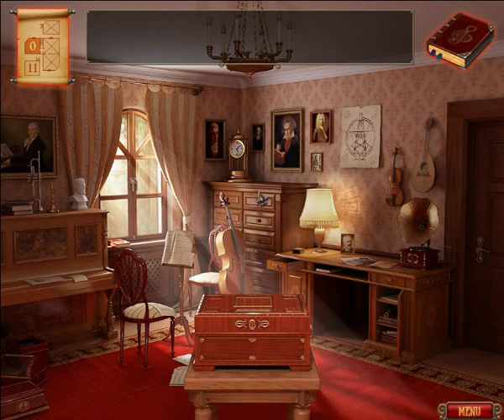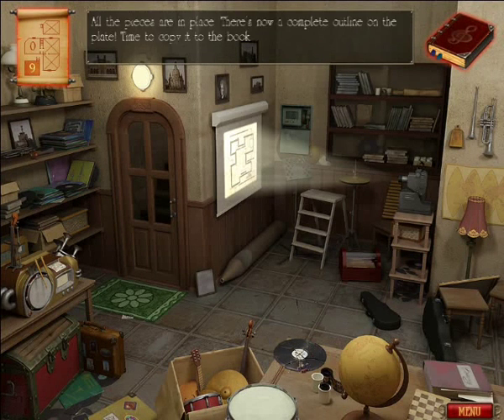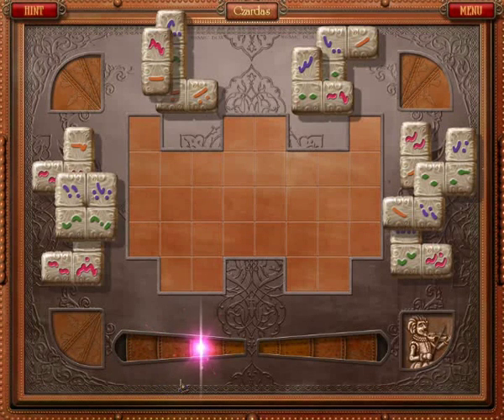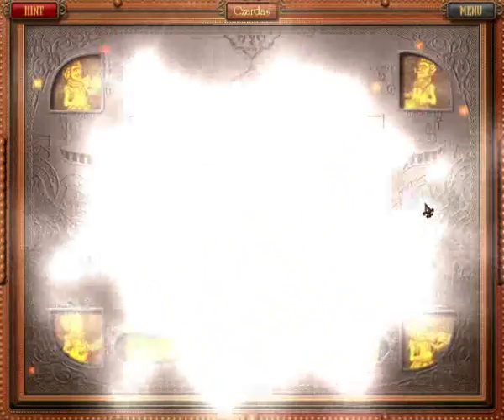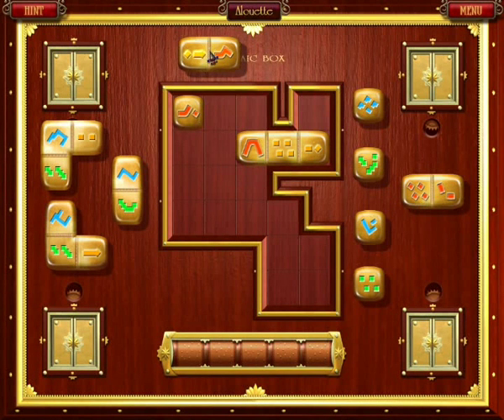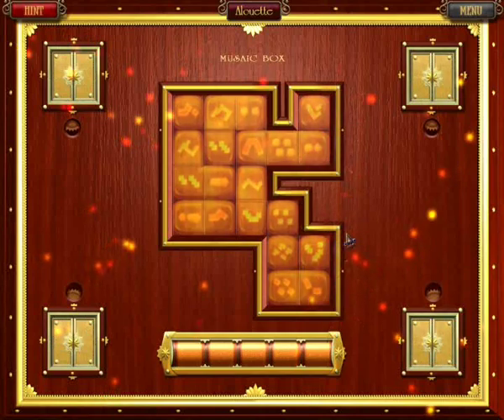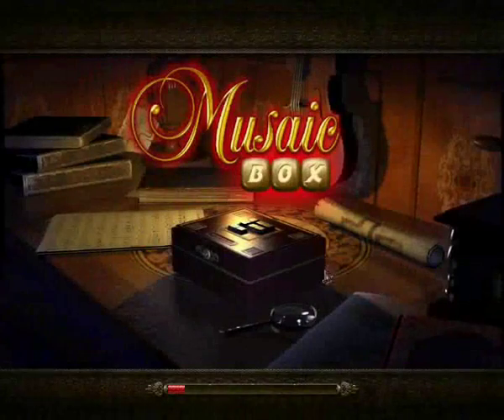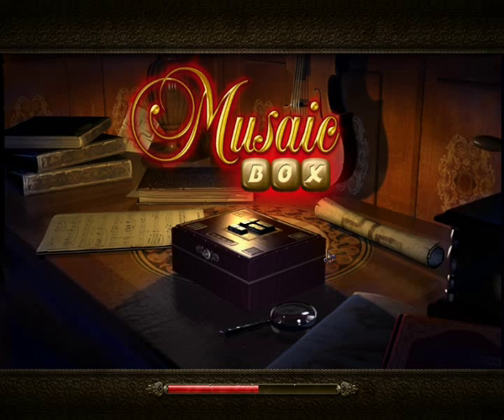Let's Play Musaic Box 1-2: The First Hurdle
Continuing the LP of Musaic Box, we come across our first puzzle with multiple potential solutions...